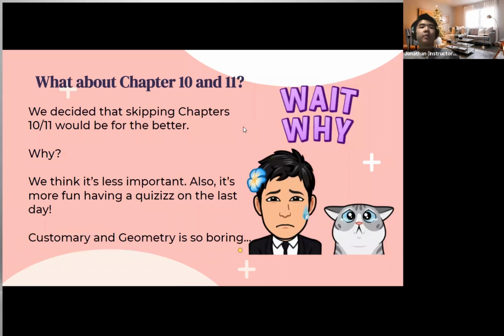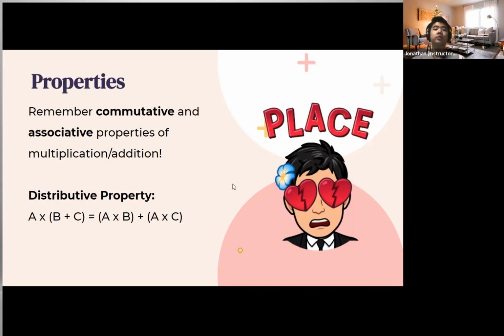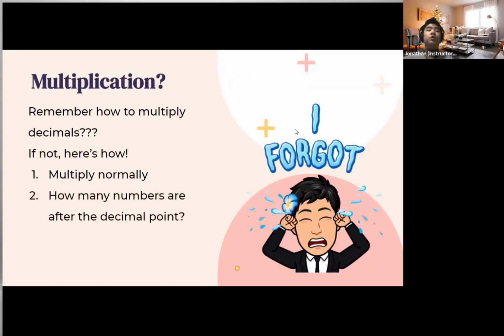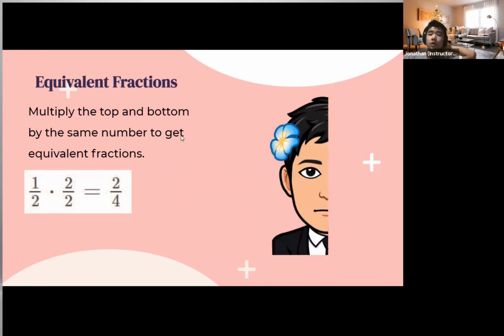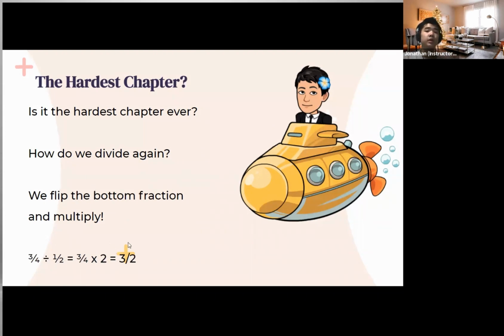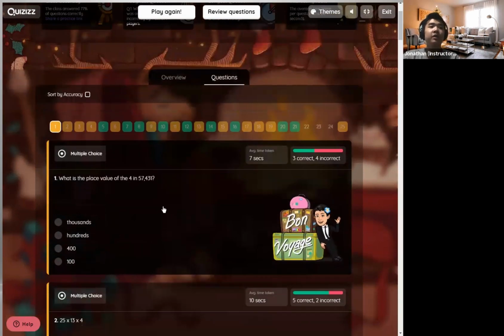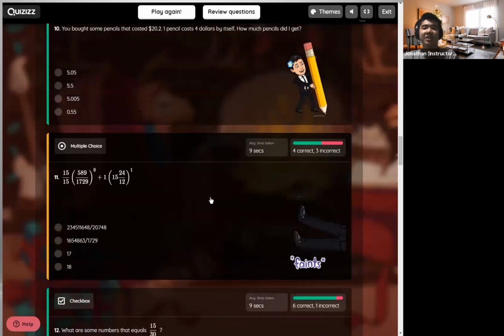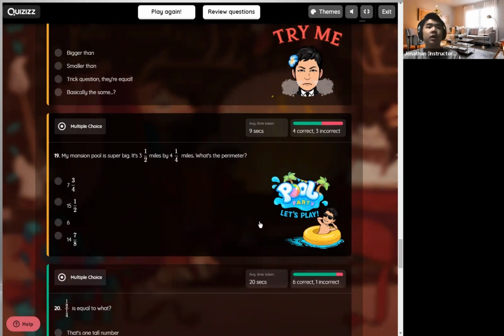Cloud Classroom 2020 Winter, Grade 5 Math, Class 7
Cloud Classroom 2020 Winter
Subject: Grade 5 Math
Class 7
Instructor: Jonathan Wang